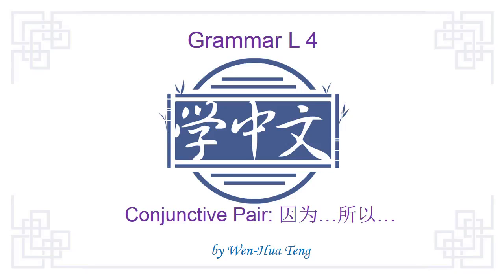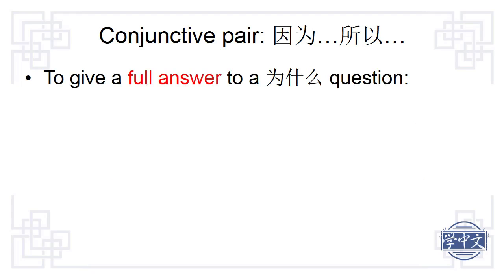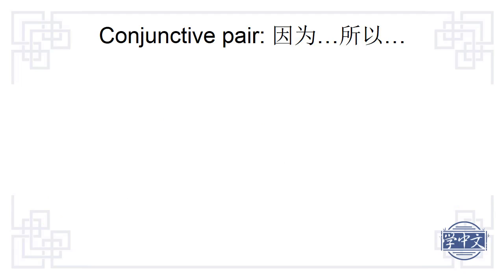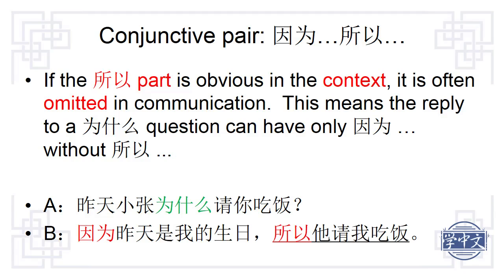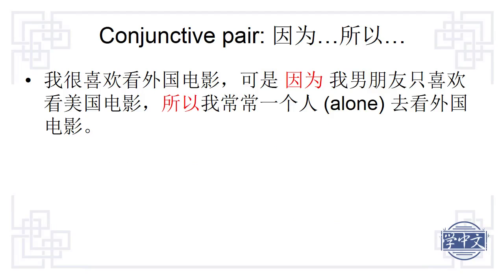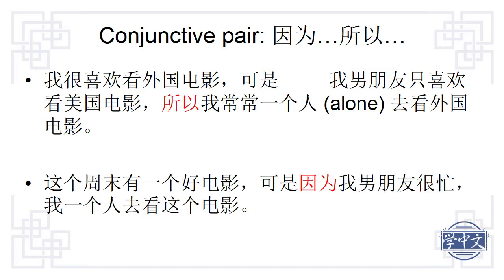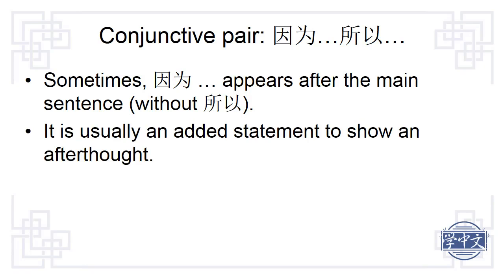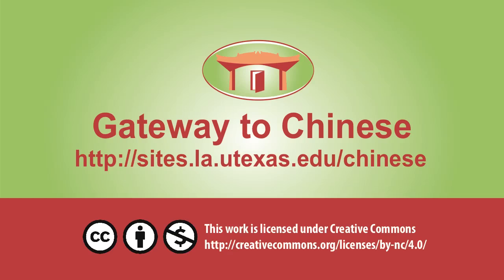Conjunctive Pairs: 因为... 所以...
Beginning grammar lesson on the use of conjunctive pairs 因为 and  所以 in Mandarin Chinese.